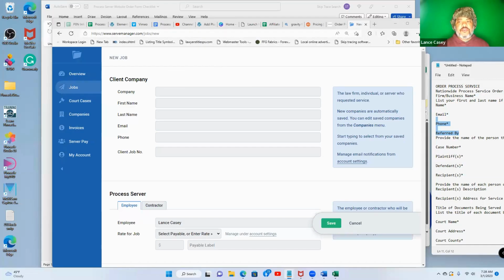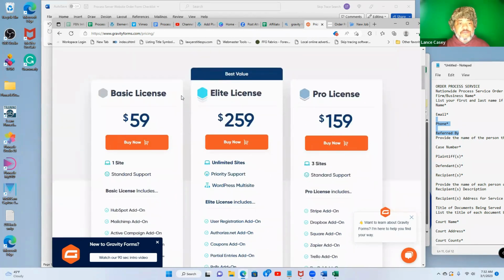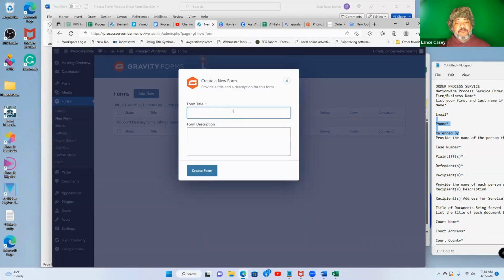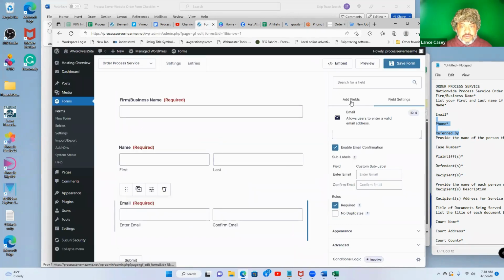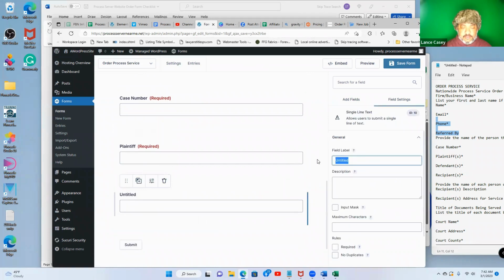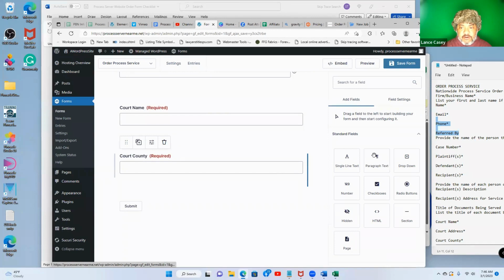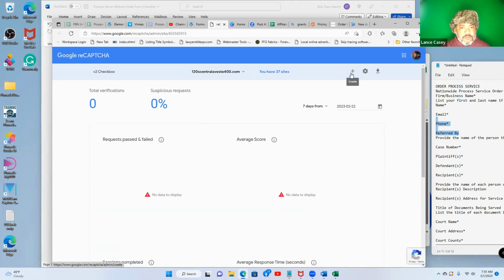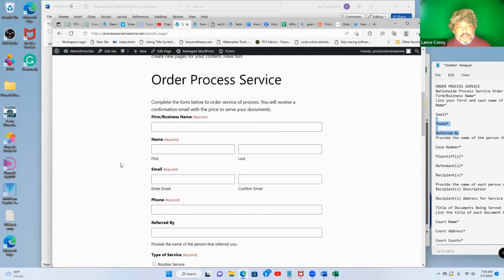Fast and Easy Process Server Orders Online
Need to serve legal documents? This video showcases our fast, easy, and secure website order form for process servers. With our nationwide certified process serving service, you can quickly and reliably have your legal documents served. Our online order form is affordable and efficient, making it the perfect solution for lawyers, attorneys, and individuals who need to serve civil subpoenas, summons, complaints, writs, notices, and lawsuits. Get your order served today!

Want more process server clients?  Take our Process Server Niche Marketing Course

Get a copy of my Ebook “The Best Way For Process Servers To Make Money”

Get a free copy of my Ebook "How To Become A Process Server"